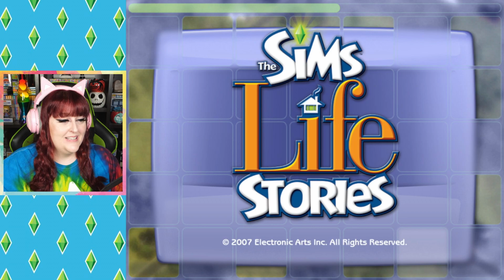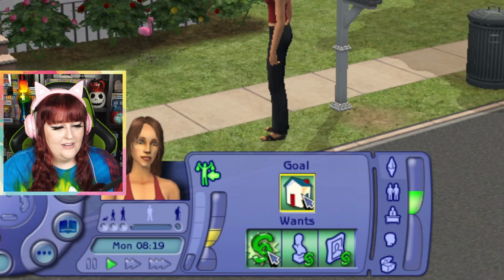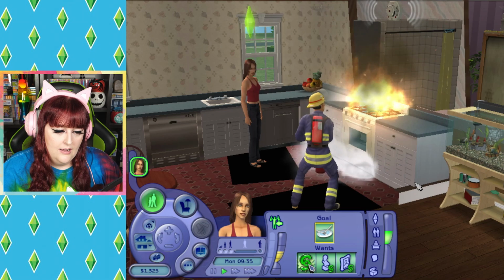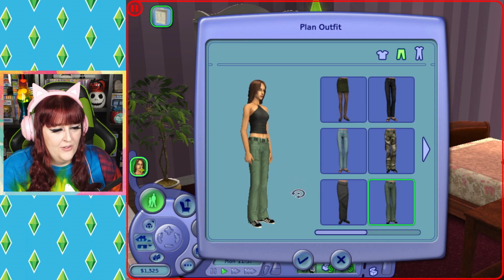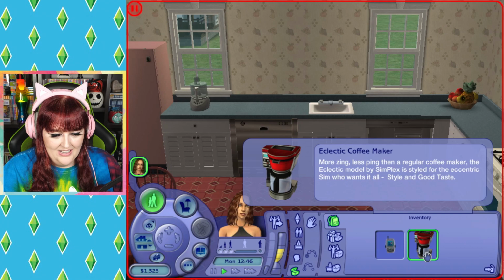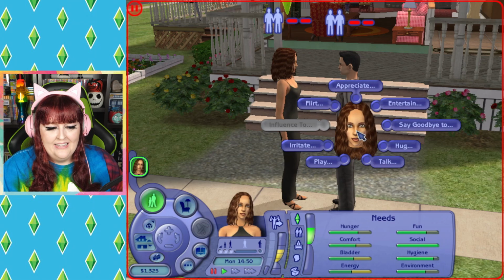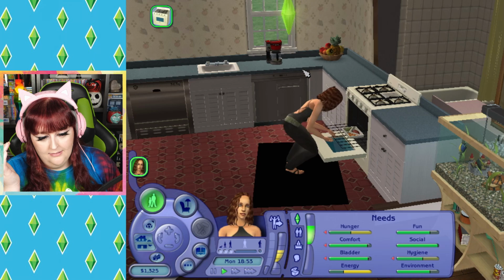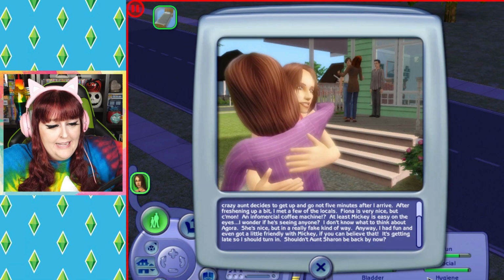WELCOME TO FOUR CORNERS! ✨| The Sims Life Stories (Riley's Story Part 1)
In this new series I play a Sims game I've never played before - The Sims Life Stories! In this story we will be following Riley - who has just lost her job and moved in with her Aunt Sharon to get back on her feet. In this episode bit becomes clear that there's a bit of a "love triangle" with some of the locals... and Riley wants to make that triangle a square. Also... where IS Aunt Sharon?
I'll see you on THURSDAY for a new video 💗

or search: sezrawrr (this is the only tiktok account I post on)

✕  CHAPTERS:

• 0:00 - 0:16 IMMEDIATE CHAOS!?
• 0:16 - 2:24 What is The Sims Life Stories?
• 2:24 - 4:44 Let's meet Riley Harlow!
• 4:44 - 21:27 Riley's Story: Chapter 1
• 21:27 - 22:36 Thanks for watching! ❤️

The Sims 2 Life Stories Riley Harlow Story Let's Play Gameplay